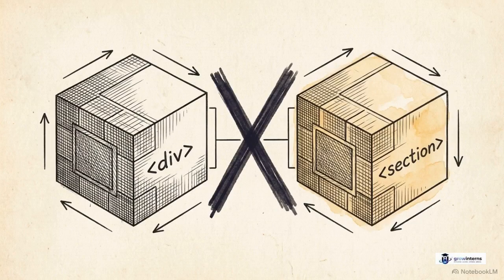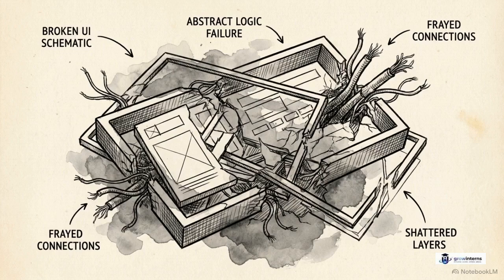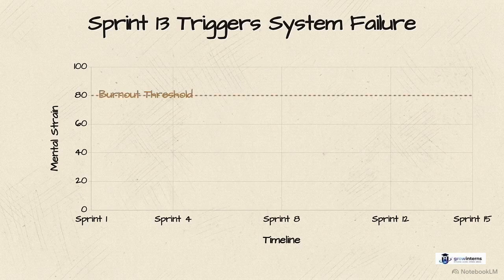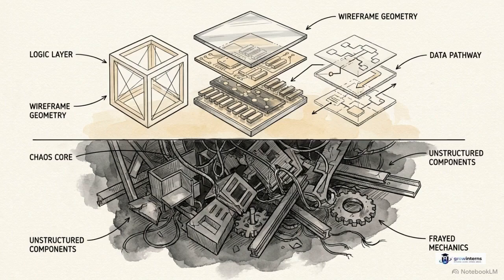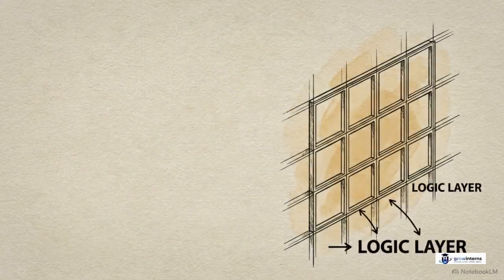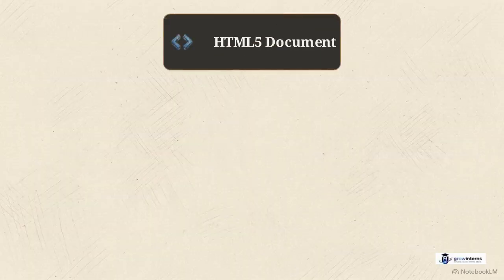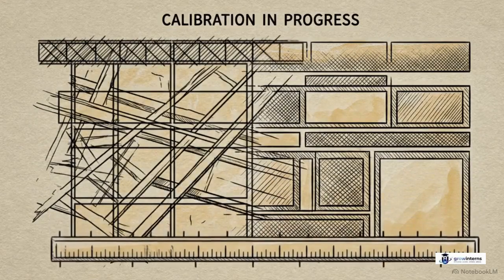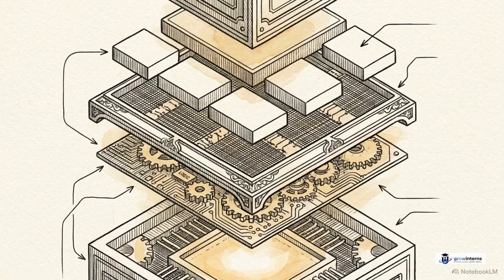Day 13: Manipulating the DOM Tree with JavaScript | 28-Day Web Developer Bootcamp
Welcome to Day 13 of the 28-Day Web Developer Bootcamp! 🚀
In today’s lesson, we are building on yesterday's knowledge of the Document Object Model (DOM) tree by learning how to actively manipulate it using JavaScript. We will discover how to use programming to dynamically change the structure, style, and content of our web documents on the fly
In this video, we cover:
The DOM API: Understanding how the DOM provides a specific set of methods and properties that allow JavaScript to navigate the tree, add new features, remove old ones, and modify existing nodes
Targeting and Modifying Elements: Learn how to find specific parts of your webpage using methods like getElementById, and how to use the innerHTML property to insert HTML code as a string, dynamically updating your page's content
Creating New Nodes: Step-by-step instructions on how to use createElement to build brand new HTML elements from scratch, and appendChild to insert them into your document's body or a specific container so they actually render on the screen
Dynamic Interactivity: Seeing firsthand how these JavaScript methods allow you to react to user events and transform your project from a static page into a dynamic web application
📅 About This Bootcamp: Have you ever wondered how websites are built? This complete, 28-day course takes you from writing your first line of code to understanding the core technologies of the modern web: HTML, CSS, and JavaScript.
We believe that learning to code should be accessible to everyone. Inspired by initiatives like CodeYogi, which successfully teaches industry-standard programming entirely via smartphones
, this course is designed so you can follow along whether you have a high-end laptop or are coding right from your mobile device.
In today’s lesson, we are diving into: [Brief 1-2 sentence description of what today's specific video covers. Example: "How to properly structure your HTML document and use the head tag for metadata."]
Throughout this 4-week journey, you will master:
The Blueprint of the Web: Understanding basic HTML syntax, the Document Object Model (DOM) tree structure, and web page metadata
Advanced HTML5 & Best Practices: Writing clean, semantic markup and avoiding common beginner mistakes (like overusing the section tag or misusing figure)
Styling & Interactivity: Using CSS for design and JavaScript to dynamically manipulate the webpage
The Developer’s Arc: Software engineering can be a high-strain job
. We dedicate time to discussing developer mental wellbeing, avoiding burnout, and protecting your personal time
🔗 Helpful Links:
📂 Access the full 28-Day Playlist here: [Insert Playlist Link]
Grab your device, open your code editor, and let's start building!